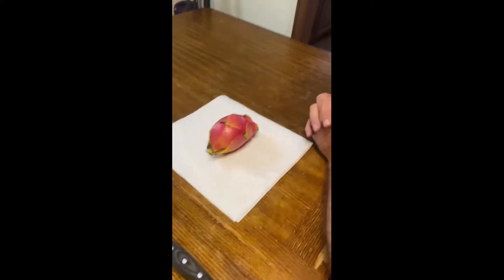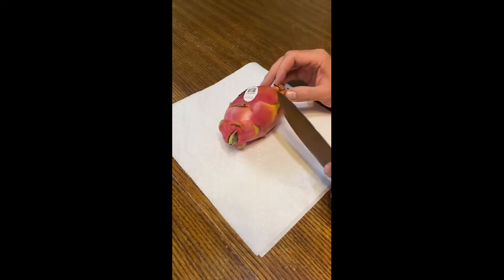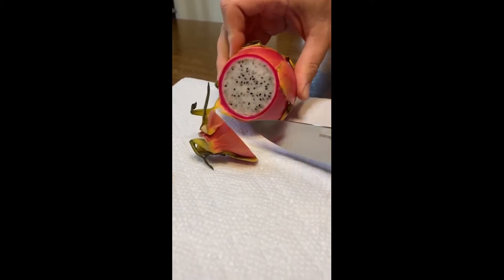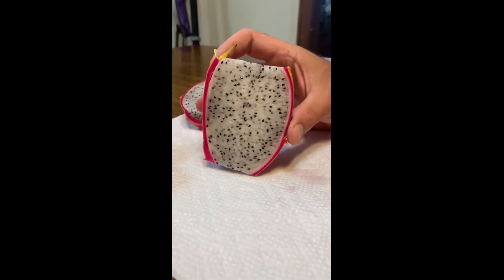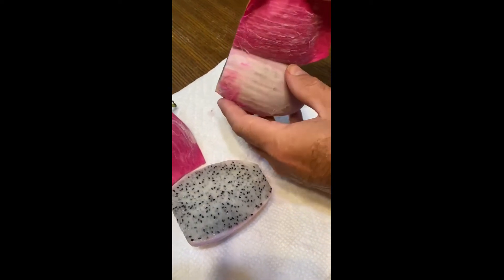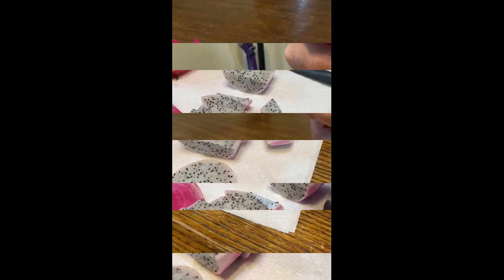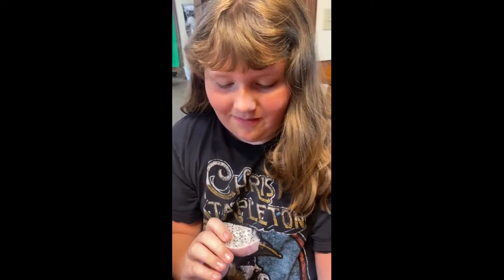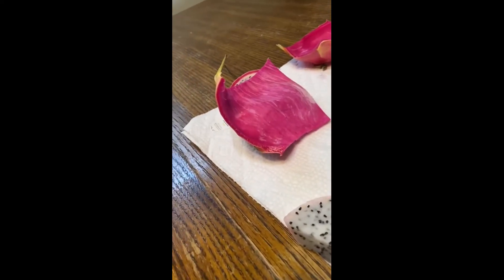Dragon Fruit How to slice and eat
We had never tried Dragon Fruit, so we picked up a couple at the store and did a video on how to slice and eat.  We also give our opinions on how it tastes!